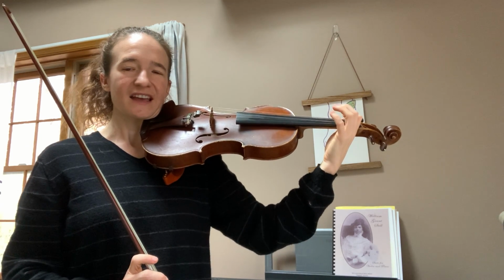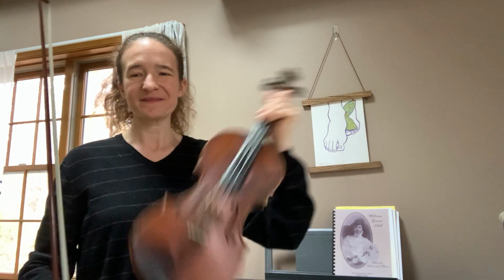Up on the Housetop, part 2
Learn the next part of Up on the Housetop. Part 2